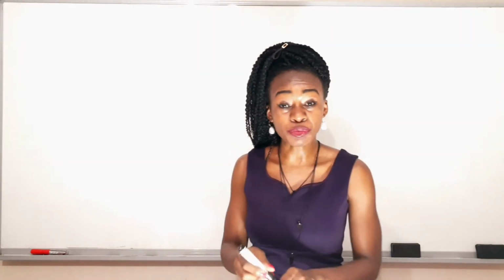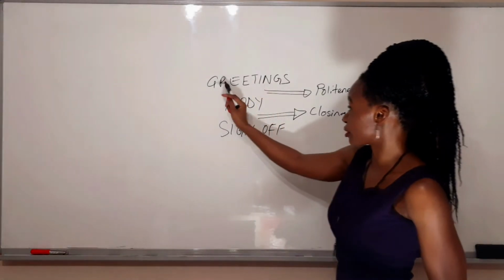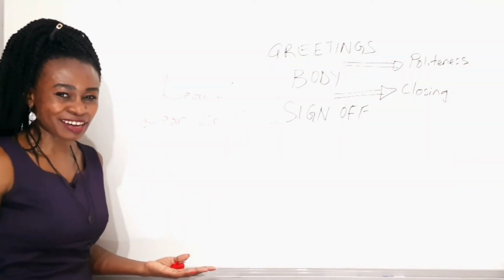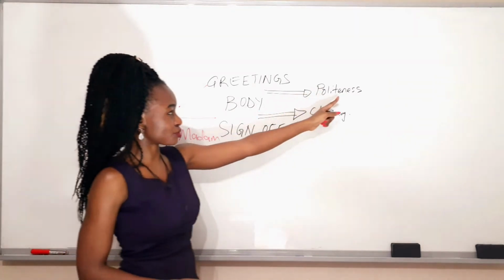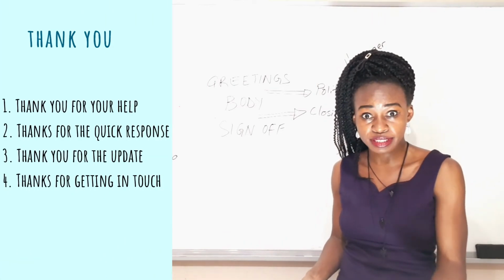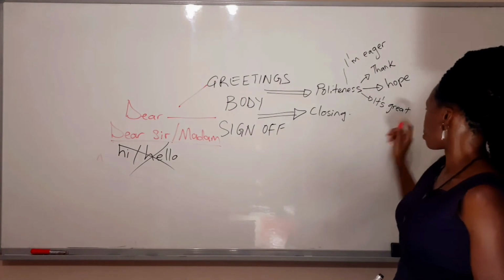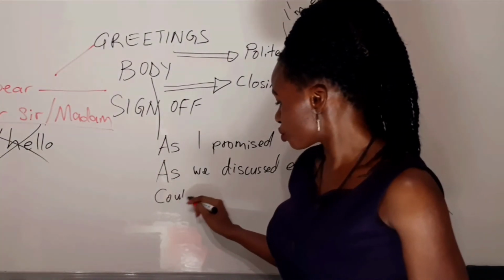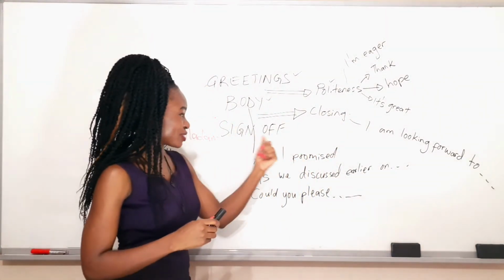How to write emails (5 step basic Structure ) Phrases included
iş için ingilizce kalıpları. Bu video da email yazarken kullanışlı ve etkili ingilizce kalıpları ekledim.